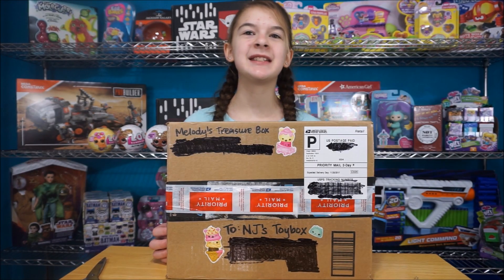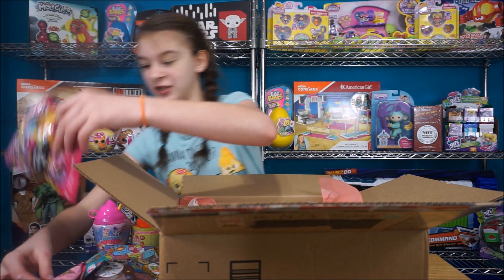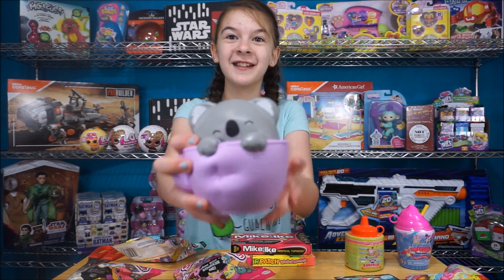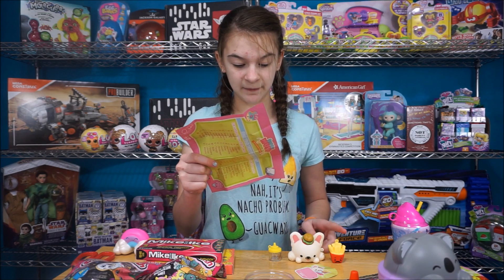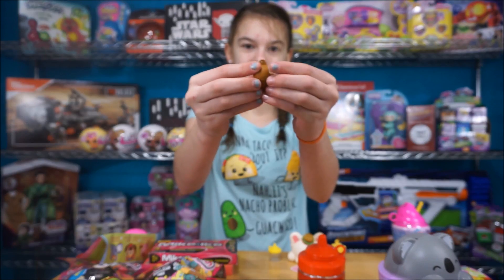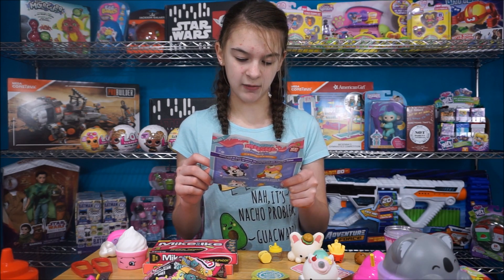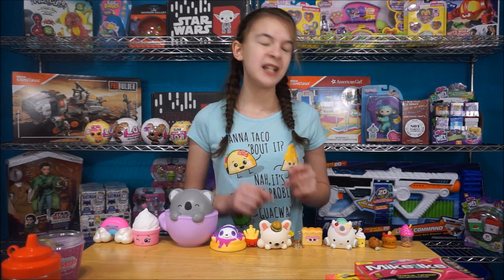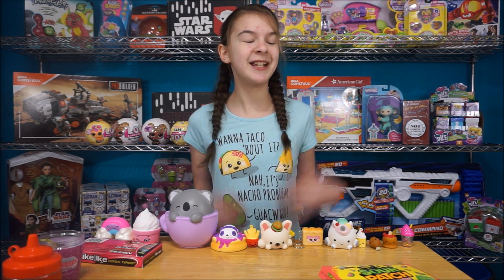Melody's Treasure Box Collab featuring Squishies Squishies and More Squishies!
We did an really awesome mystery swap box collab with Melody's Treasure Box!

We are so excited to see what they sent us! Go see what we sent them as well!

NJ's Toybox
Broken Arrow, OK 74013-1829